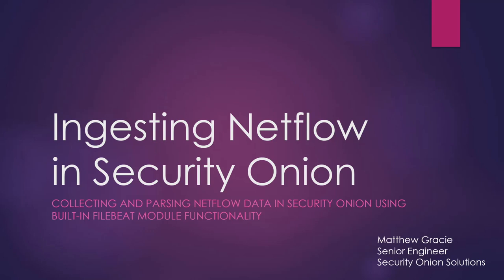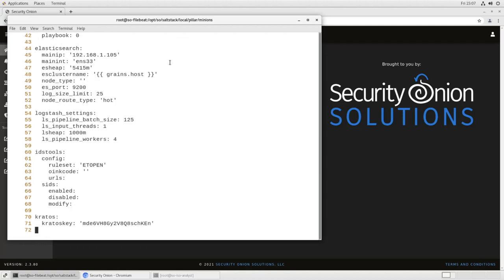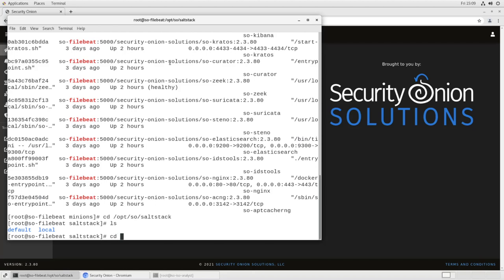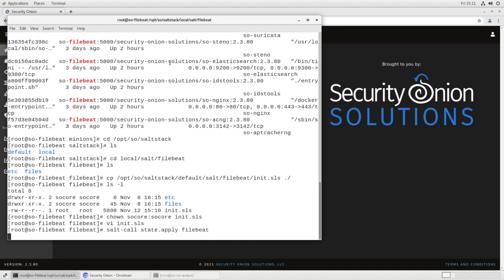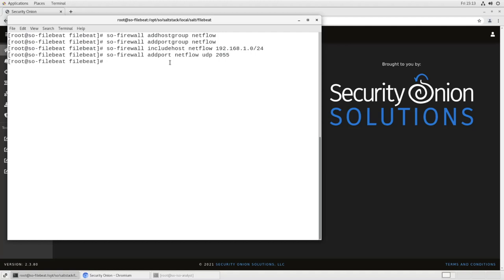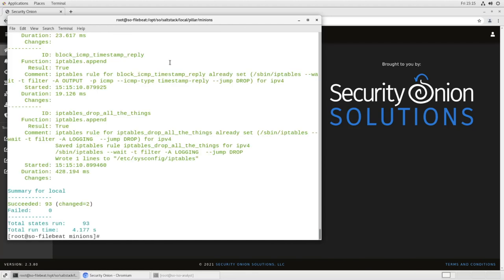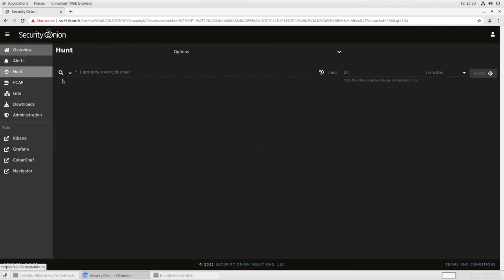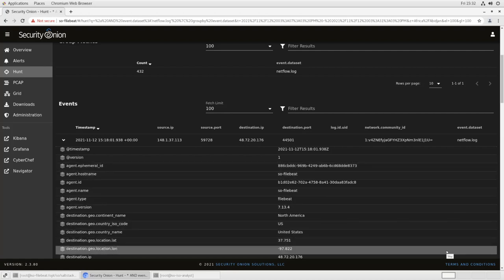Ingesting Netflow in Security Onion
A walkthrough of how to ingest Netflow data in your Security Onion environment, for small or remote networks where you don't have a dedicated Security Onion forward node.

Filebeat command to build Logstash pipeline:
# docker exec -i so-filebeat filebeat setup modules -pipelines -modules netflow -c /usr/share/filebeat/module-setup.yml

If you have questions or problems, please start a new discussion

Thanks!